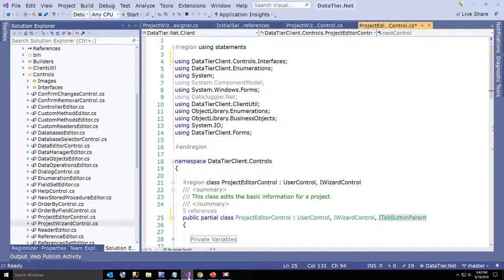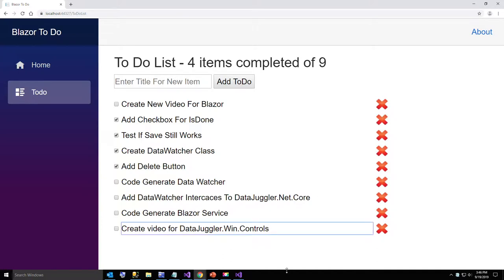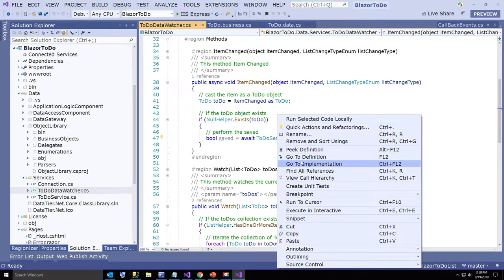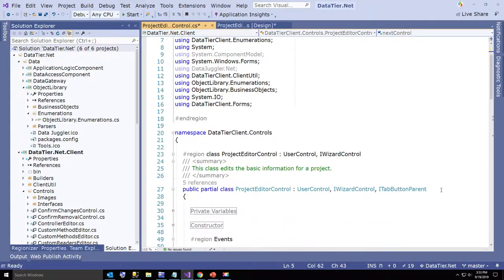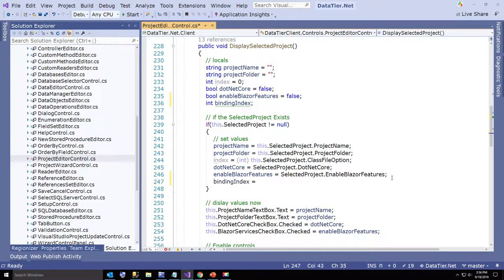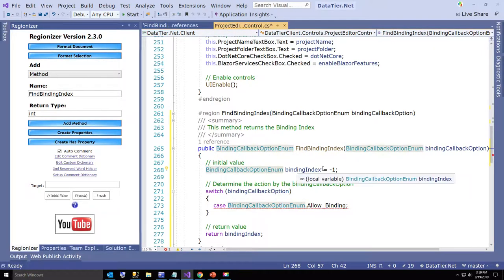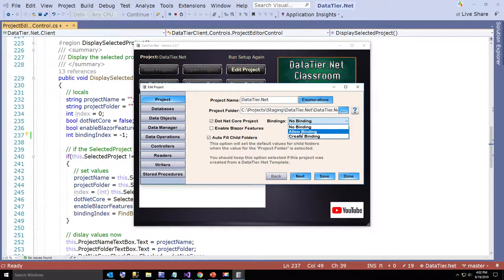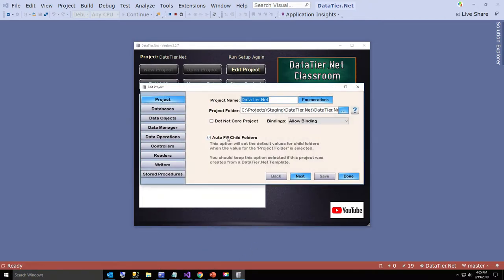How To Use The LabelComboBoxControl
In this video I take 21 minutes to show two minutes worth of features for the LabelComboBoxControl.

The LabelComboBoxControl is a Windows Form Control (state of the art I know) which is part of the DataJuggler.Win.Controls Nuget package.

Nuget
Install-Package DataJuggler.Win.Controls -Version 5.6.6

In this video I also show how to load the combobox with an enumeration.

// Load the binding choices                this.BindingCallbackOptionControl.LoadItems(typeof(BindingCallbackOptionEnum));

I then show how to implement ISelectedIndexListener interface.

And finally I show how to setup the SelectedIndexListner property to wait for callbacks when an item is selected.

There are also item for LoadItems( where you pass in a list of objects.

In this video I show a preview of a Blazor Tutorial, which is why I am using the LabelComboBoxControl on DataTier.Net to create an option for whether to allow binding callbacks or not, or whether to create them automatically.